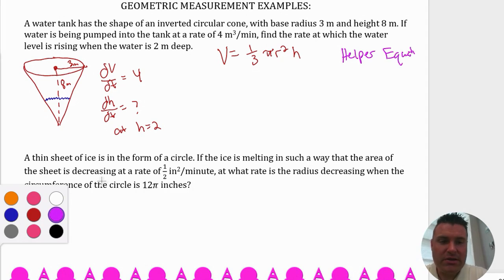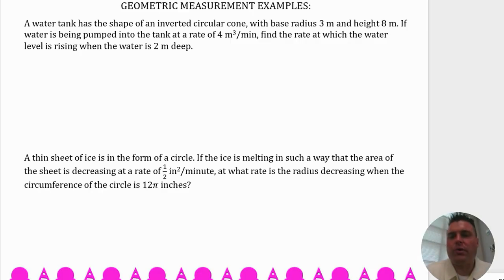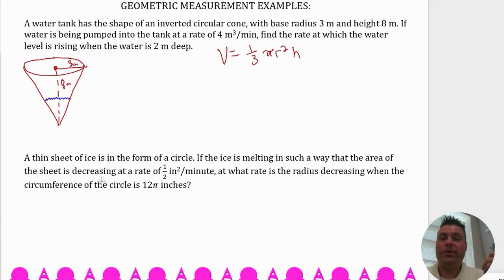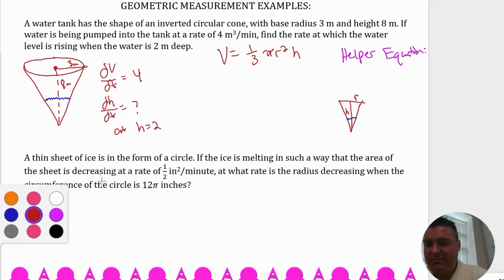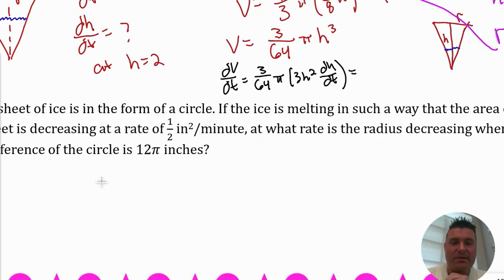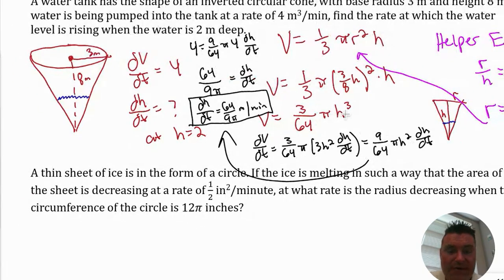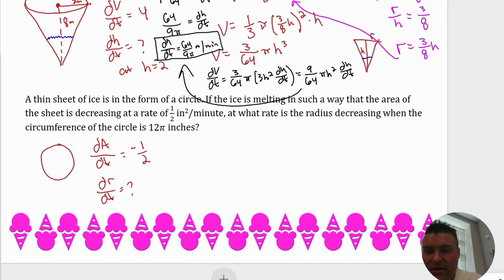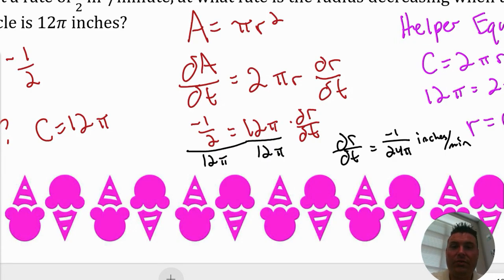The Cone Problem | Lets make Related Rates Problems Easier | AP Calculus AB/BC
In this video, we dive into applying Implicit Differentiation through related rates — a key concept in AP Calculus designed to help you master the material and boost your confidence.